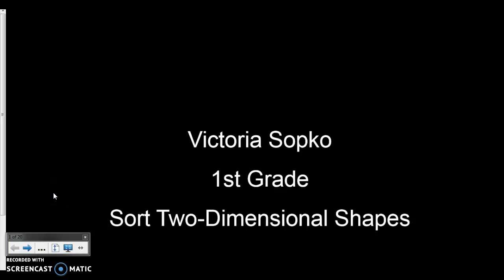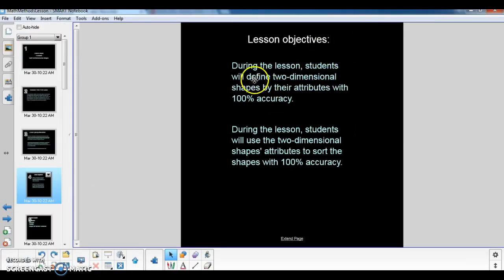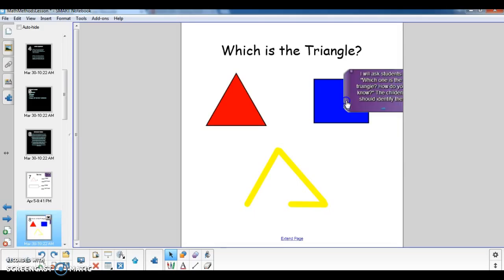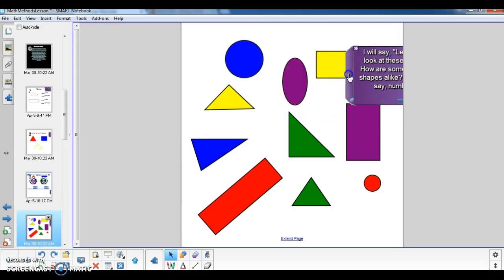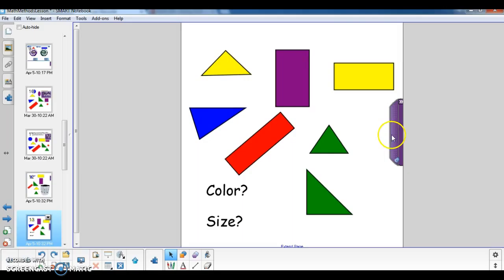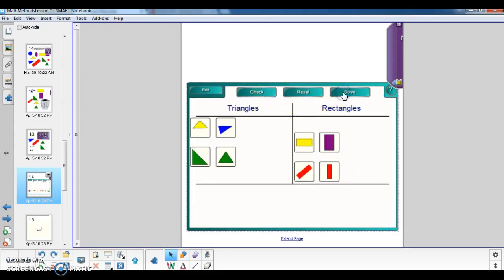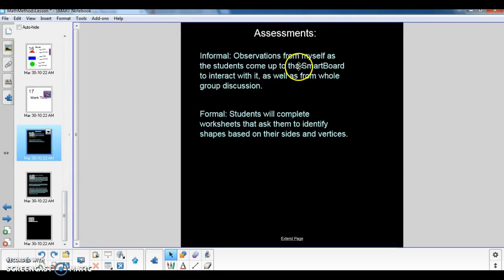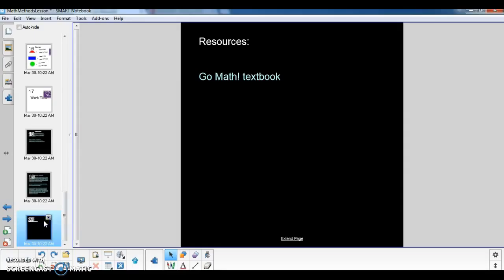Math SmartBoard Lesson